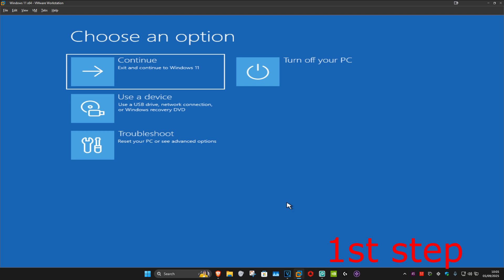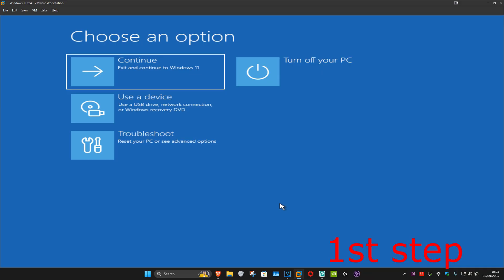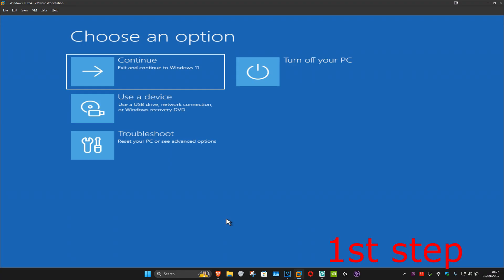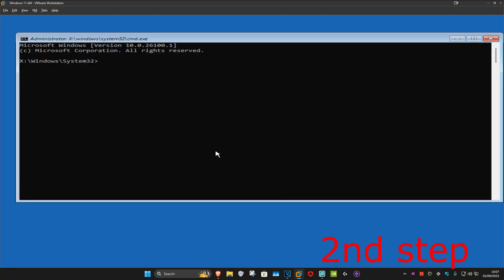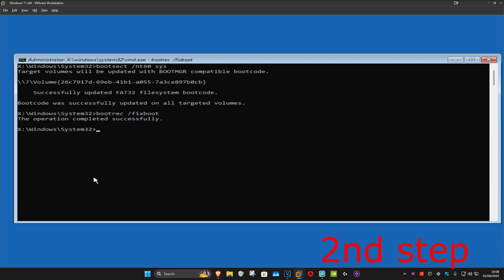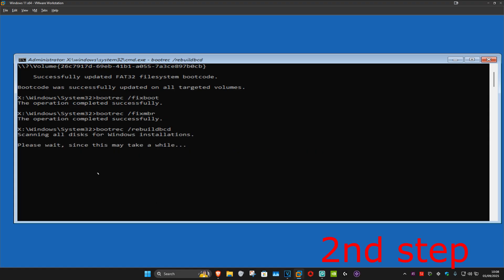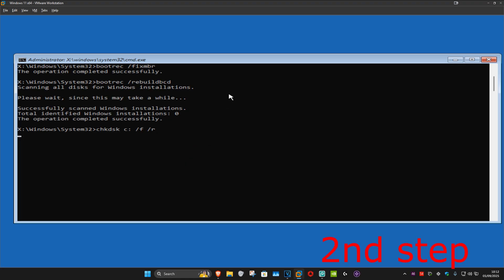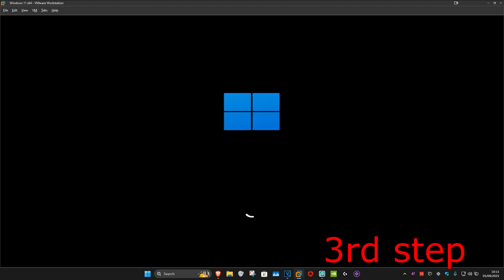How To Fix BSOD A Required Device Isn't Connected or Can't Be Accessed Error Code 0xc0000185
In this tutorial, I'll show you how to fix the BSOD error "A required device isn't connected or can't be accessed" with error code 0xc0000185. This error often occurs due to boot issues, corrupted system files, or misconfigured settings. Follow these steps to fix the problem.

Issues addressed in this tutorial:

How to fix the BSOD error 0xc0000185
Checking and fixing boot configuration data (BCD)
Running System File Checker (SFC) and CHKDSK
Repairing the master boot record (MBR)
Fixing drive connection issues in BIOS/UEFI